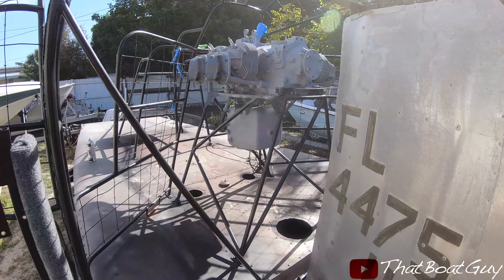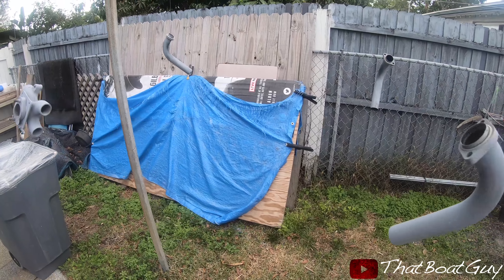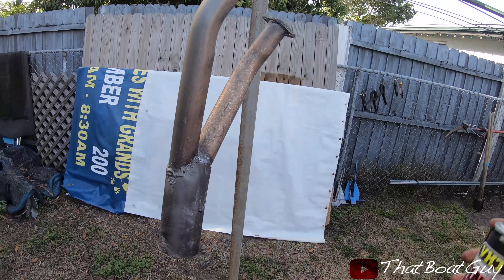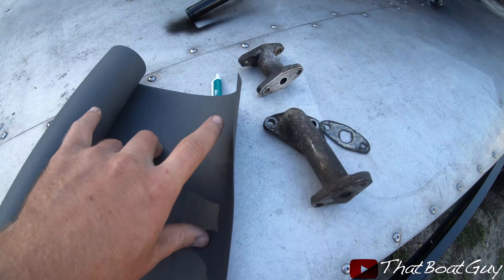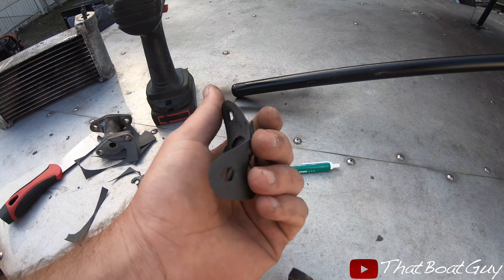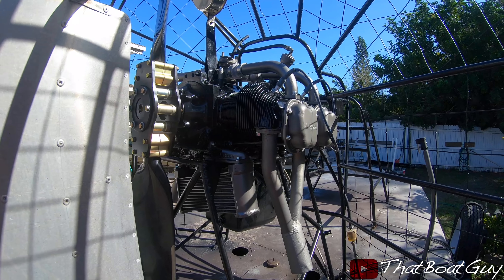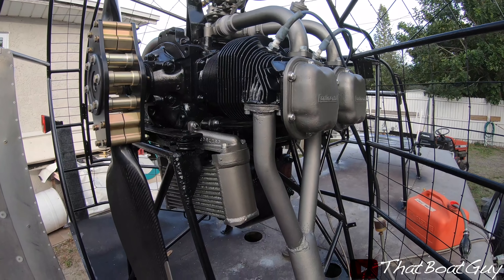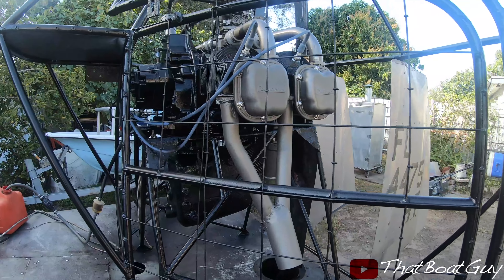Painting The Engine On My $175 Airboat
-Previous videos on this airboat-